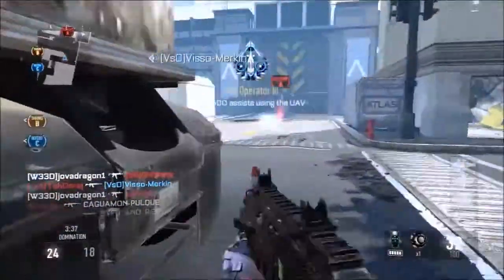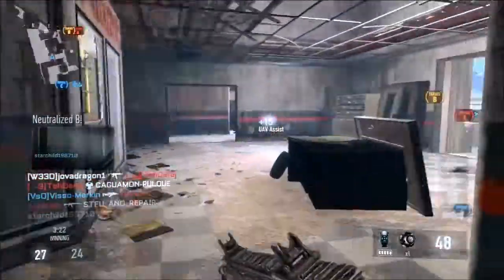Call of Duty Advanced Warfare- Bal-27 Class Setup Guide!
Yo Guys, Its Lane here, and today i have my very first Call of Duty Advanced Warfare video for you guys! This is a new series ill be doing on the different class setups that will improve your game!